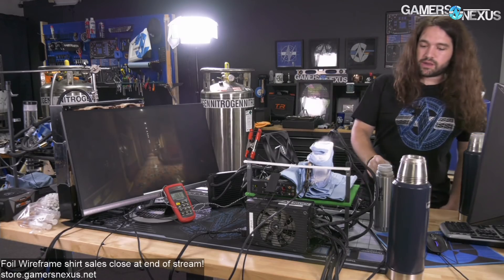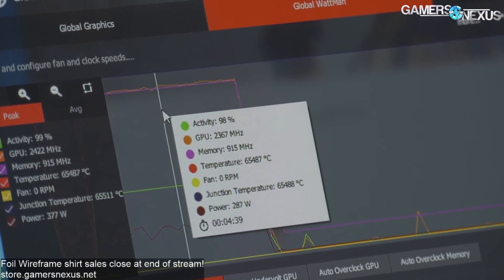AMD RX 5700 XT Extreme Overclock Recap: Matching RTX 2080 Performance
We matched RTX 2080 performance by putting the RX 5700 XT under liquid nitrogen, but learned that we're memory limited.

We're recapping our extreme overclocking results with the RX 5700 XT AMD reference card. In our livestream, we used liquid nitrogen to push the card to a SET frequency of ~2469MHz (as opposed to GET, which was closer to 2409MHz). The memory was one of our challenges, as we couldn't drive temperature lower without a memory heater. We also need more voltage and power, something that additional softmods or hardmods will fix.

Host, Testing: Steve Burke
Video: Andrew Coleman, Keegan Gallick